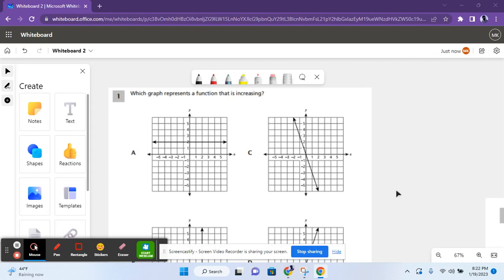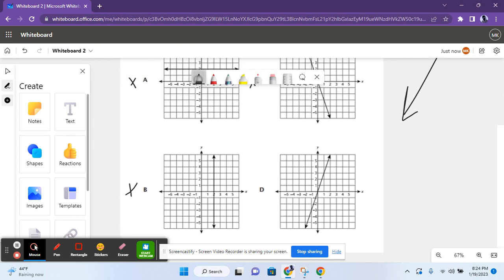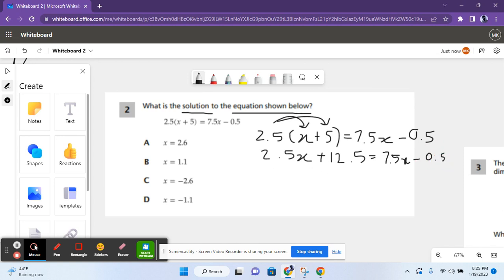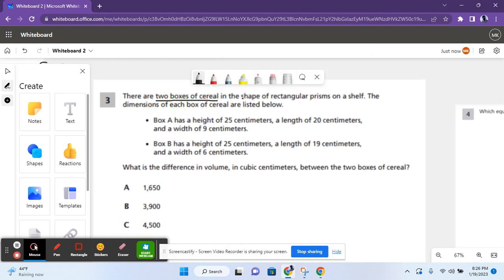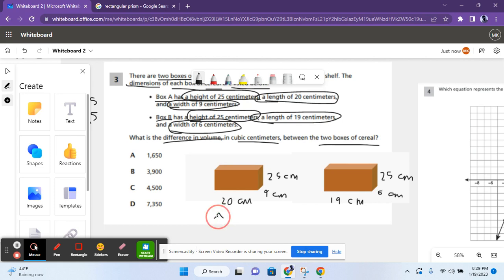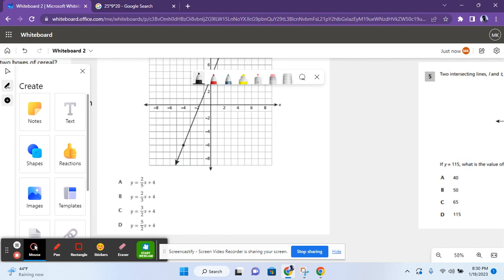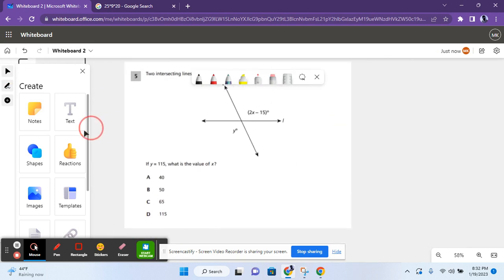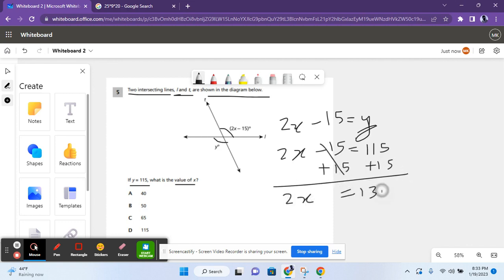8th Grade Math State Test Solutions 2022 Questions 1 - 5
8th Grade Math State Test Solutions 2022 Questions 1 - 5
This video shows the questions and answers for questions 1 - 5 of the 8th Grade New York State Math Exam. To access the state exam :
- click on '2022,'
- go on 'Grade 8,"
- select 'Released Test Questions.'